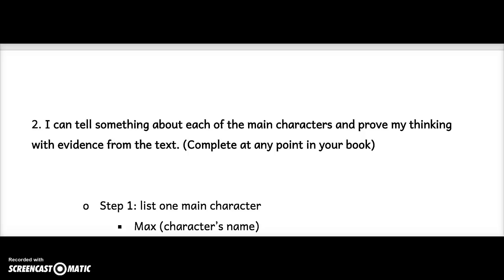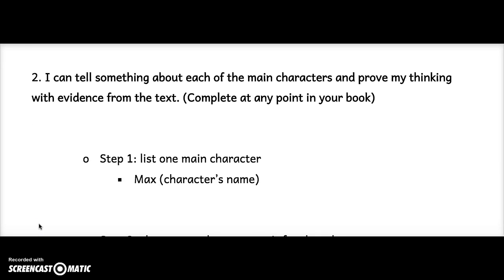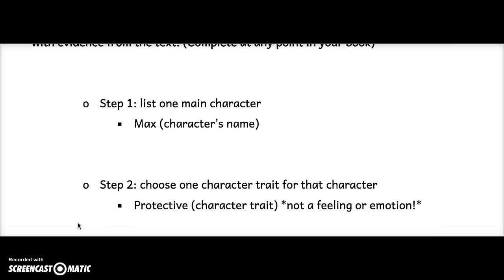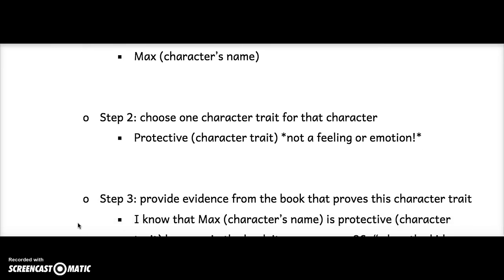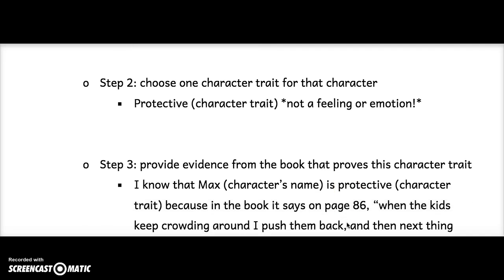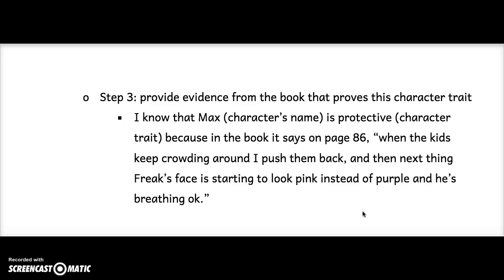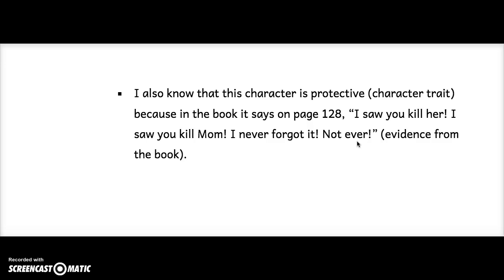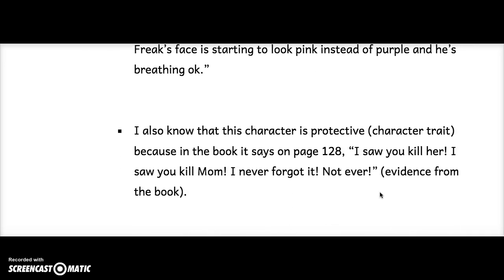I Can Statement #2